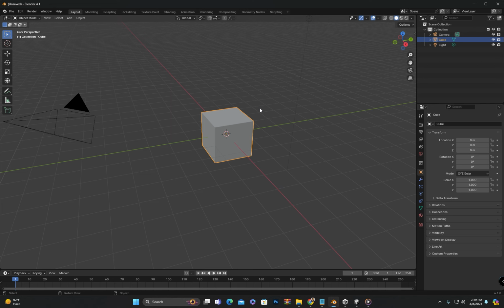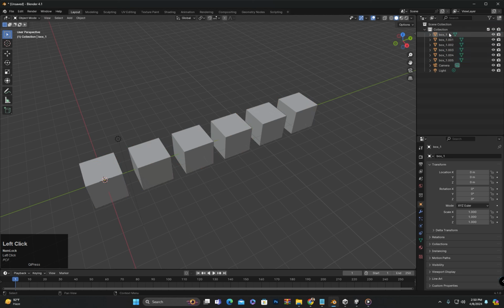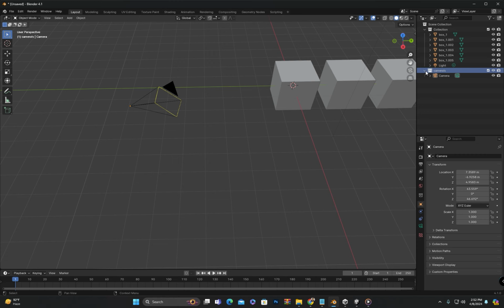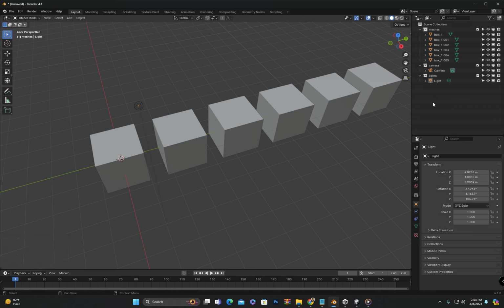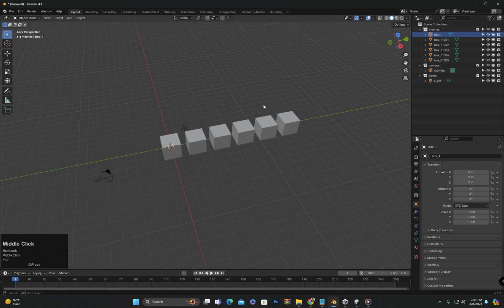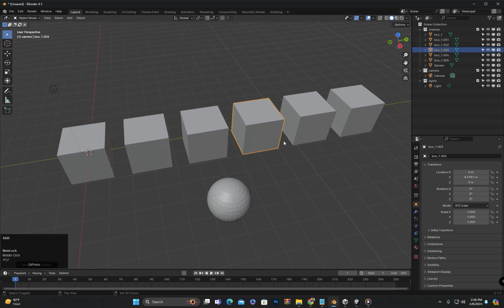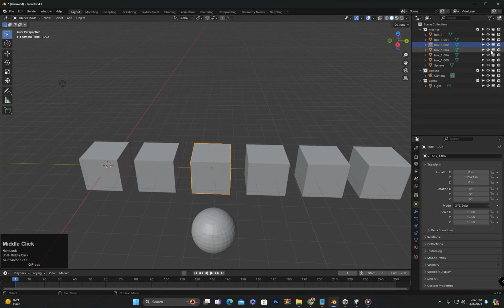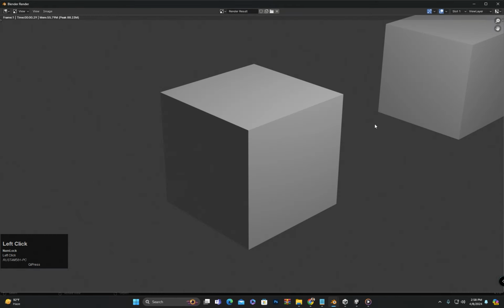Class:16 | Mastering the Outliner | Beginner's Guide (2024 Tutorial)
Welcome to Class 16 of our Blender Beginner Series! In this tutorial, we dive deep into the Outliner in Blender. Learn how to efficiently organize and manage your scene elements, navigate complex projects with ease, and unleash the full power of Blender's Outliner tool. Whether you're a beginner looking to streamline your workflow or an experienced artist seeking advanced tips, this tutorial has something for you. Join us as we unravel the mysteries of the Outliner and take your Blender skills to the next level!

Blender
Outliner
Tutorial
Beginner
3D Art
Scene Management
Organization
Workflow
Navigation
Efficiency
Visualization
Animation
Tips
Tricks
Learning
Software
Tools
Objects
Layers
Assets
Hierarchy
Editing
Interface
Project Management
Digital Design
Visualization Techniques
Rendering
Creative Process
Artistic Skills
Step-by-step Tutorial

"What is the purpose of the outliner in Blender?"
"Can someone explain how to navigate the outliner in Blender?"
"How do I hide objects using the outliner in Blender?"
"Are there any advanced features or tips for using the outliner efficiently in Blender?"
"How do I parent objects in Blender using the outliner?"
"Is there a tutorial on using collections in Blender's outliner?"
"Can someone show me how to rename objects in the outliner in Blender?"
"How do I change the display settings of objects in the outliner?"
"Are there any keyboard shortcuts for navigating the outliner in Blender?"
"Can someone demonstrate how to use filters in the outliner to organize my scene?"

0:00-Intro / What we will learn
0:25-what is outliner in blender
0:45-How to Rename objects in Blender
1:08-select objects in outliner in blender
1:41-what is collection in blender
1:50-how to create collection in blender
4:02-filters in outliner in blender
4:20-selectable in blender
6:11-hide in viewport in blender
7:35-disable in viewport in blender
8:19-disable in render in blender